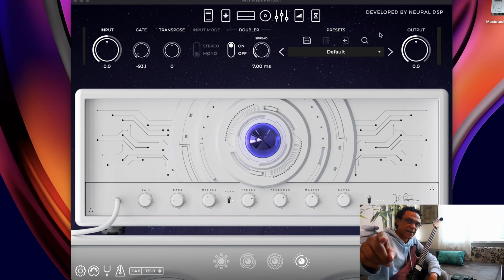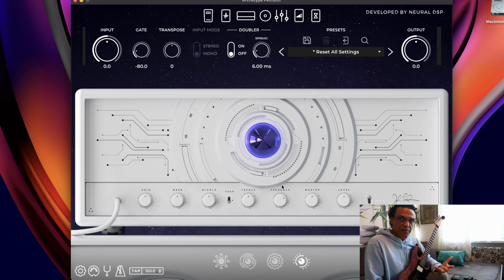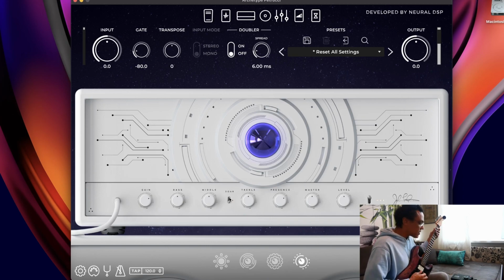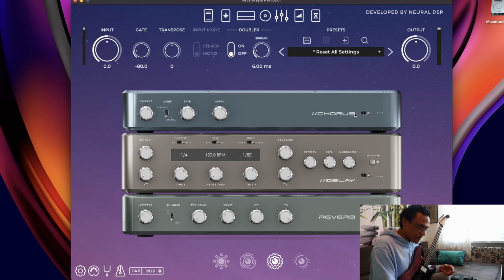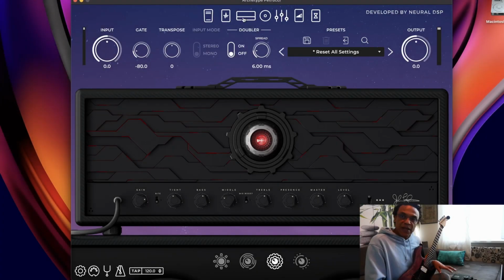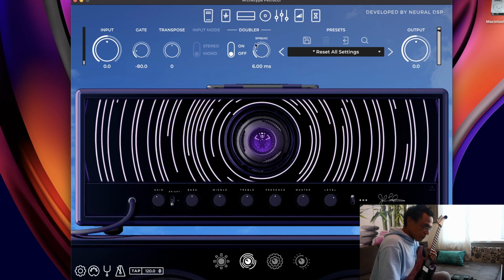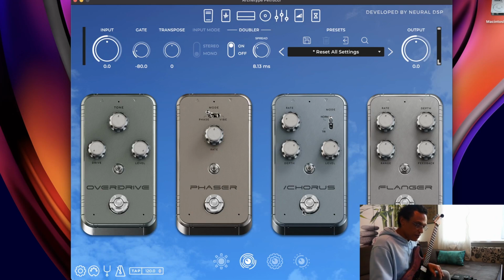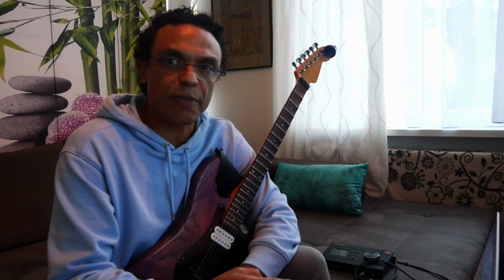Archetype Petrucci how good is it really. In depth review.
I am playing the Archetype Petrucci for quite some time now. In this in depth review I am showing you how to create different sounds with all 4 amps. From soaring leads to ethereal sparkling cleans.

00:00 - Intro
01:40 - Plugin Overview
05:54 - Lead Amp Sound Design
13:52 - Rhythm Amp Sound
17:28 - Rhythm Amp Hi Gain
23:44 - Clean Amp Sounds
33:42 - Clean Amp Flanger
34:31 - Clean Amp Phaser
35:22 - Acoustic Amp
38:40 - Final Thoughts